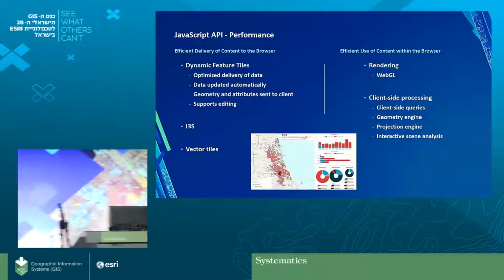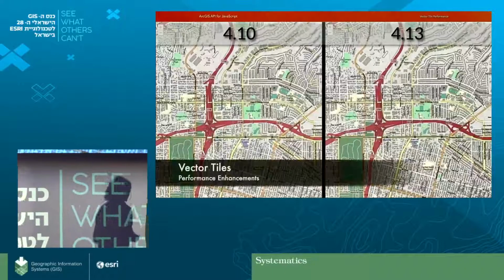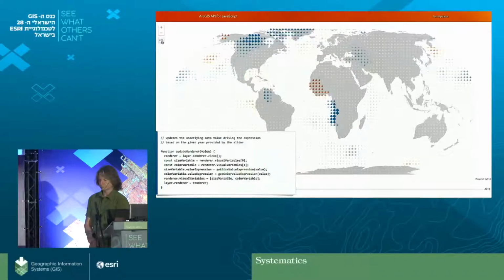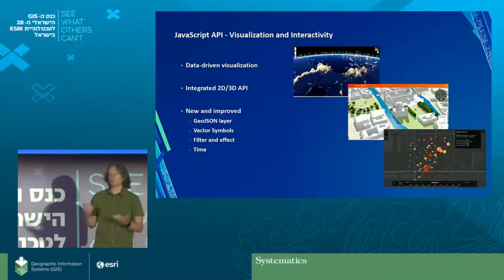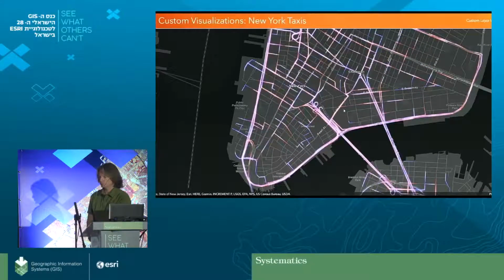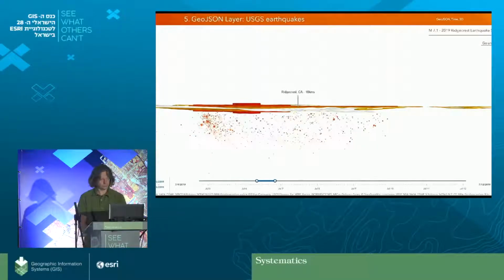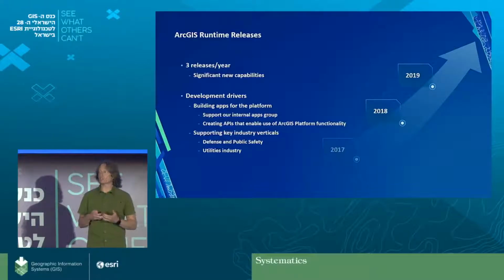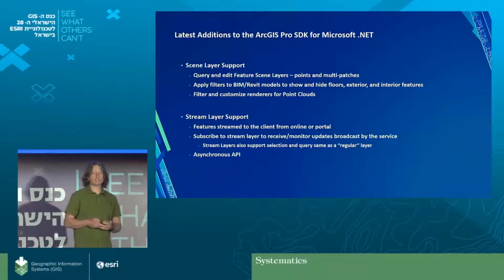ArcGIS for Developers – What’s New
הרצאתו של Euan Cameron
CTO Developer Technology
Runtime and Applications Group at Esri
במסגרת כנס GIS לטכנולוגיות ESRI שהתקיים בנובמבר 2019